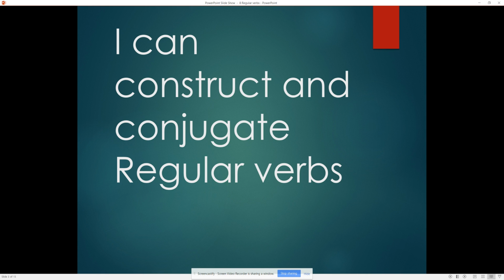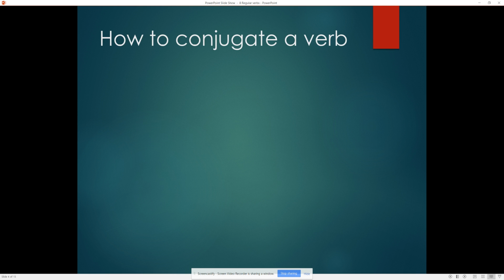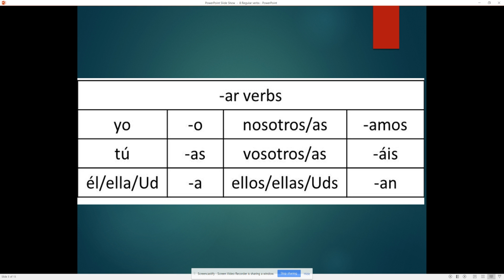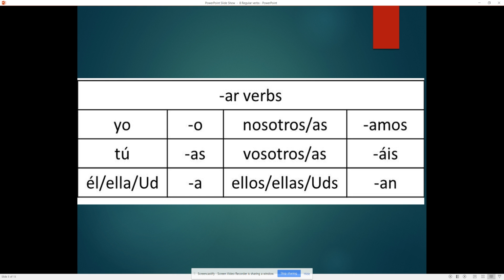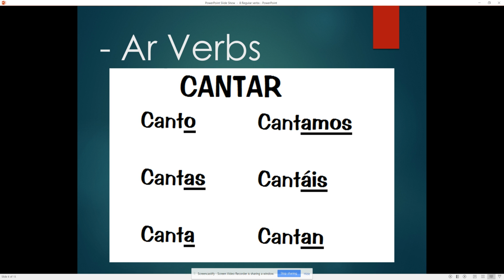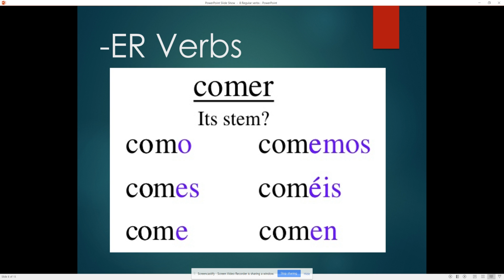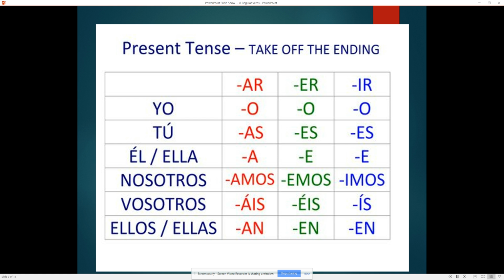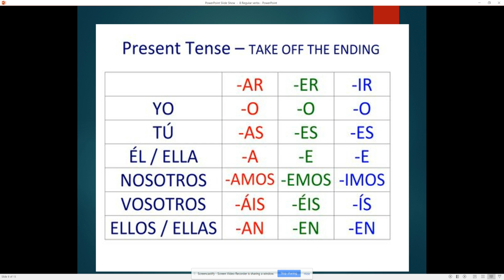How to conjugate regular verbs